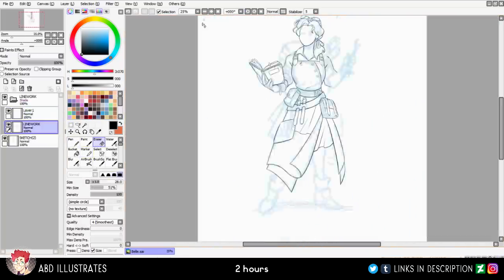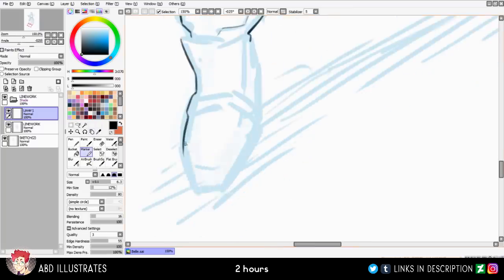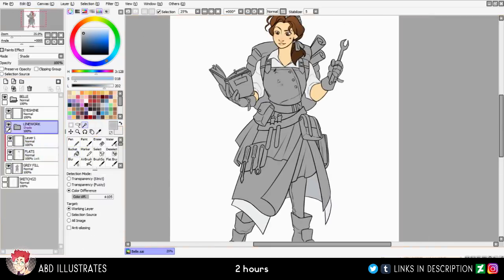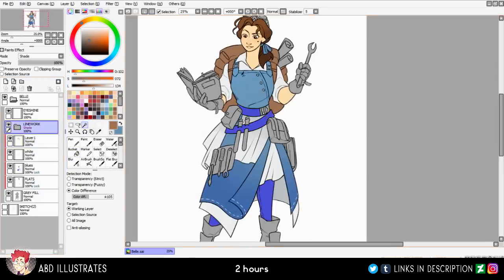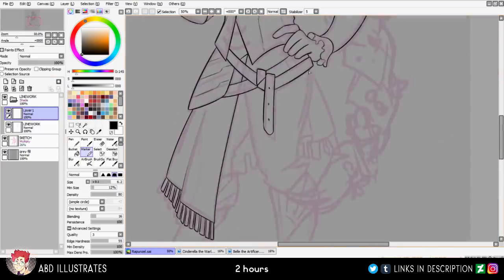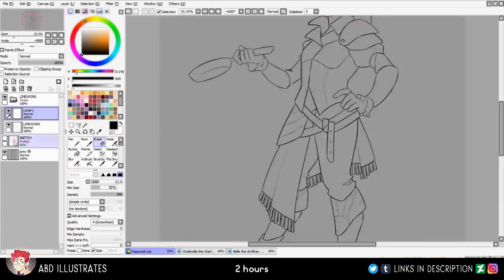Turning Disney Heroes into DnD Characters! | Disney and Dragons SPEEDPAINT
It’s been a good while since I’ve done a redesign video - or a longer multiple character speedpaint like this for that matter -  but this idea just wouldn’t leave my head! Certainly made for a fun little challenge ^^

Let me know what y'all think down in the comments! :D

-- MUSIC USED --